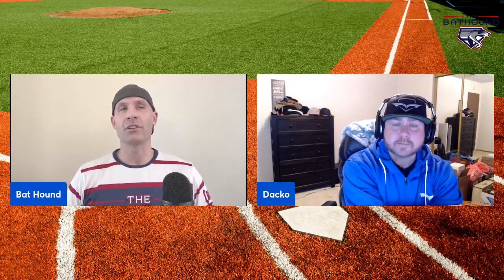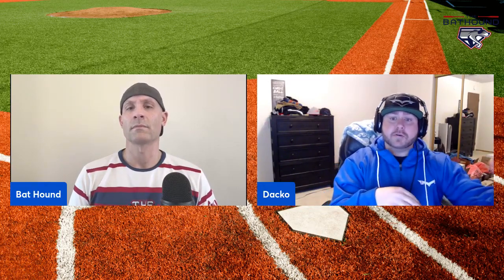Would you ever change bat weighting during a game?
Would Ryan Dacko ever change his bat weighting during a game?
POP TOSS GREEN PITCHING MACHINE